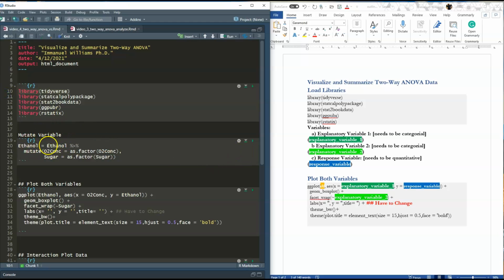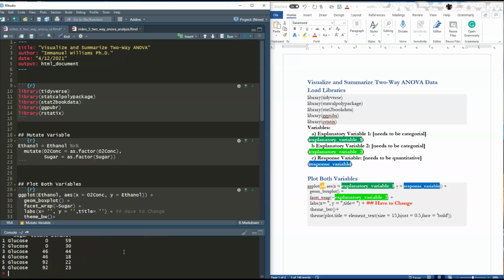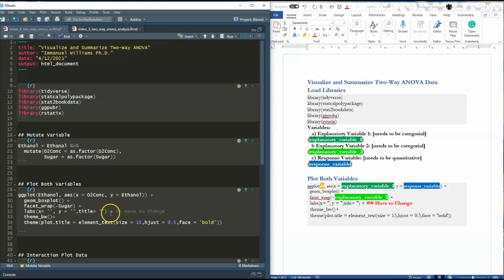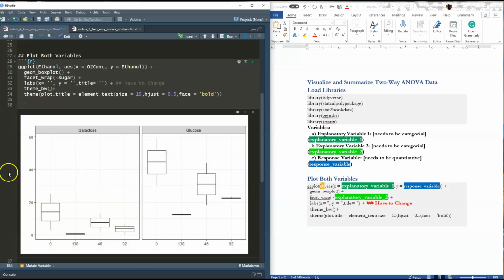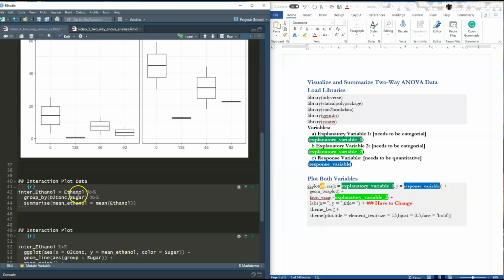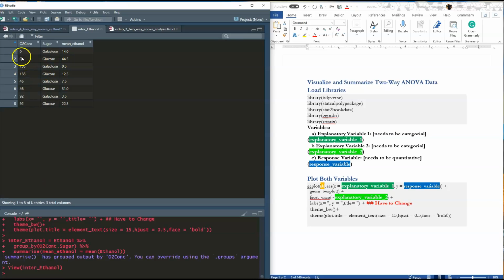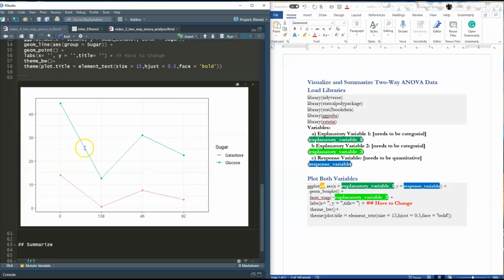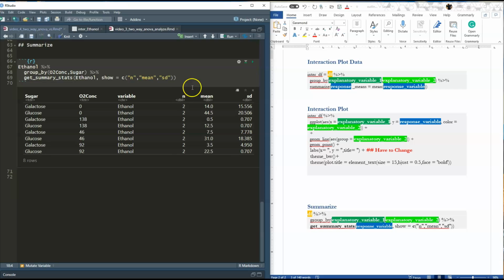Video 3: Two-Way ANOVA - Visualize/Summarize